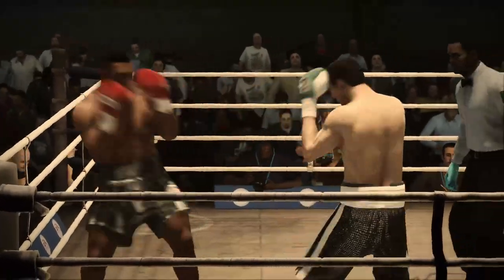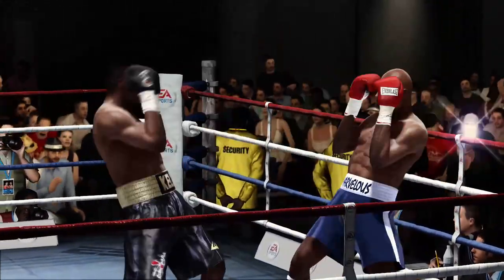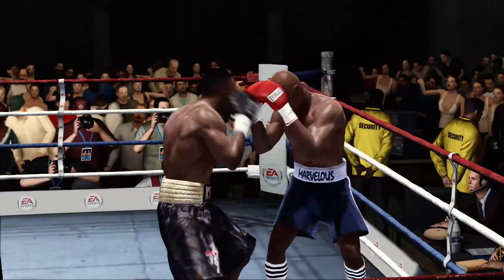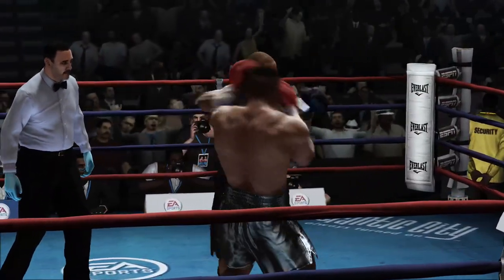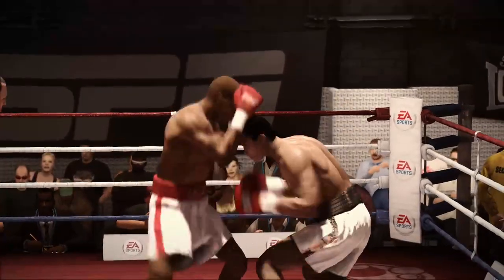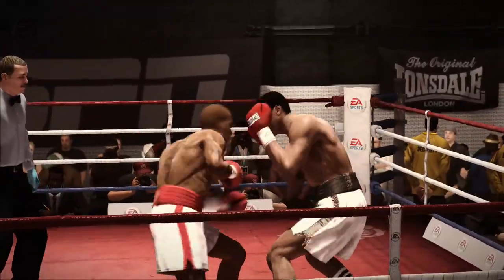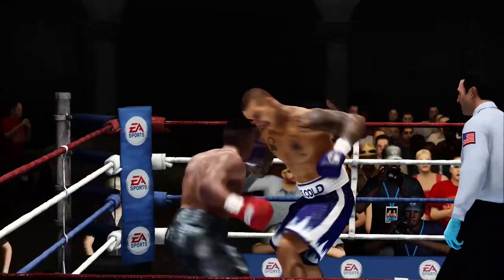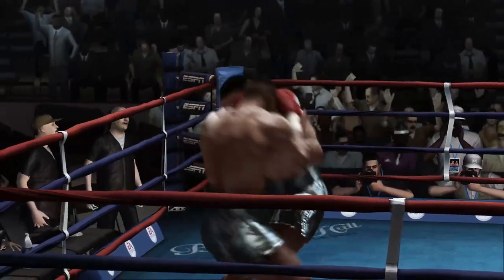Fight Night Champion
All of the best video games all of the time.

Join the "Pro Gamers" community!

• 🏆-You are a "Pro Gamer"!
• 🏆-Share your content!

• Social Media/Follow
• ❎-Xbox Live Gamer Tag: Adrian M ThePRO
• 🔵-PSN Gamer Tag : AdrianMThePRO